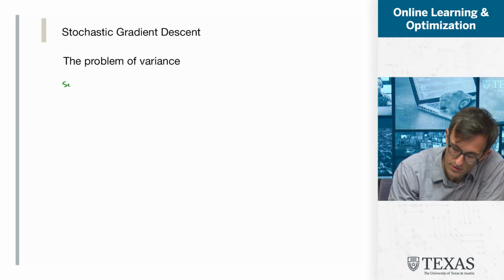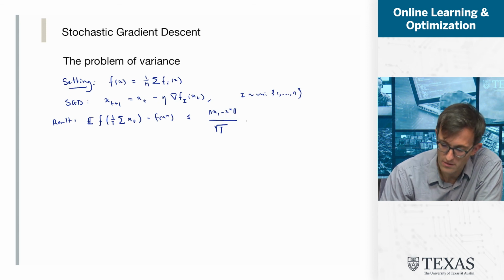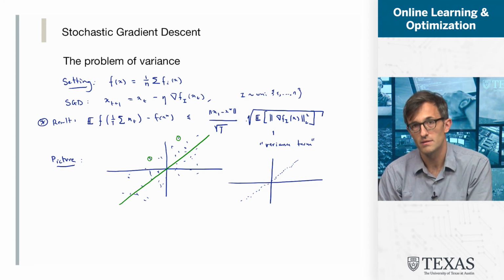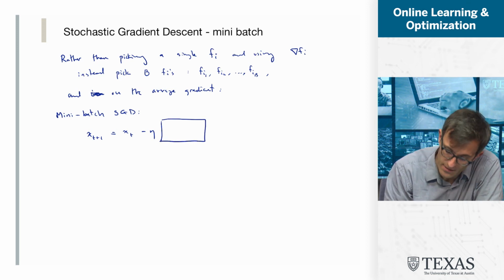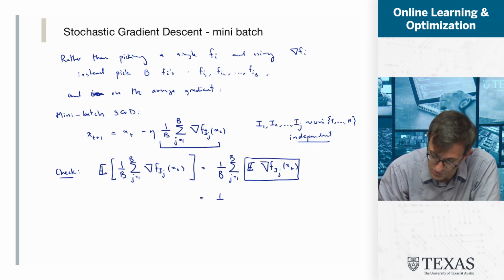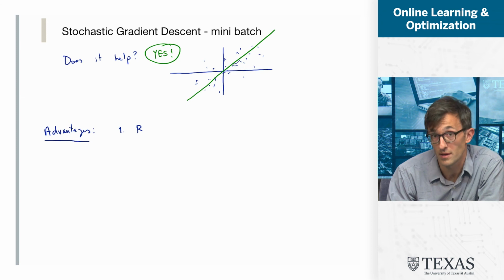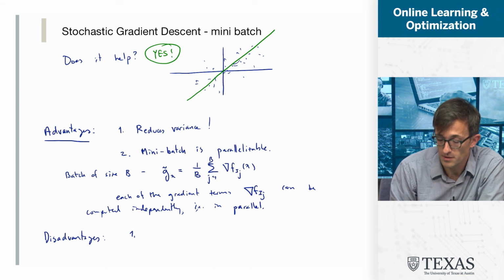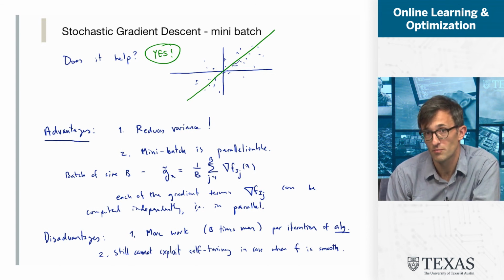6.3 SGD Part 3